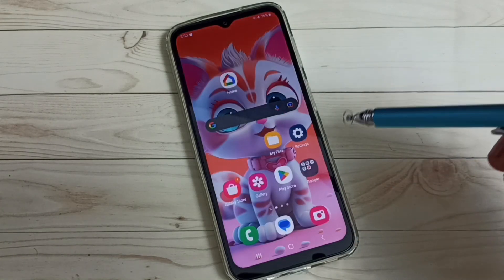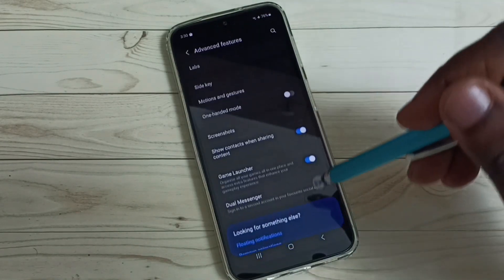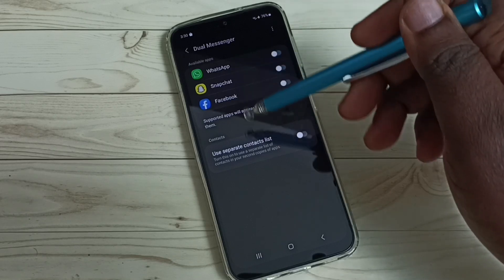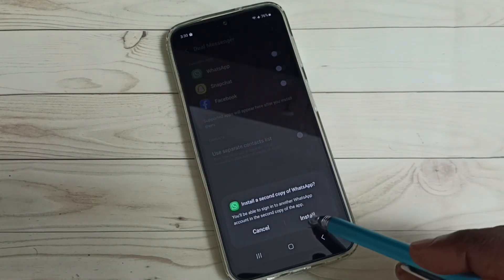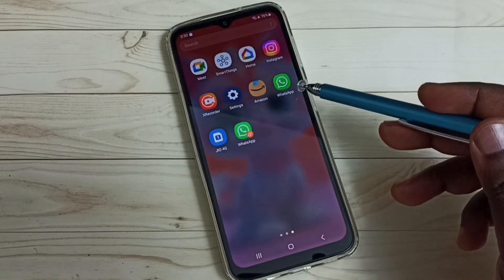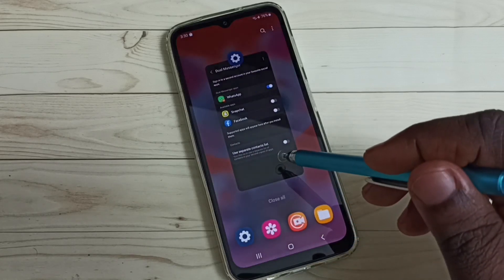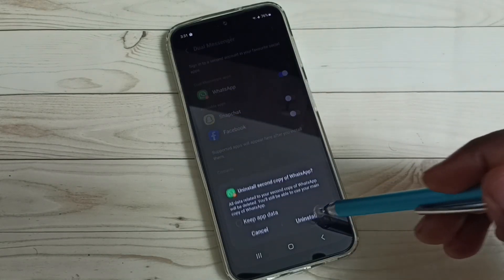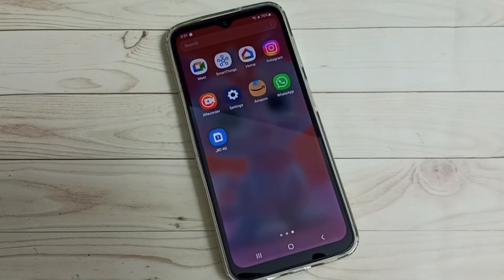Samsung Galaxy M34 5G How to set Dual App | Clone Apps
Clone Apps in Samsung Galaxy M34 5G,
Clone WhatsApp in Samsung Galaxy M34 5G,
Clone facebook in Samsung Galaxy M34 5G,